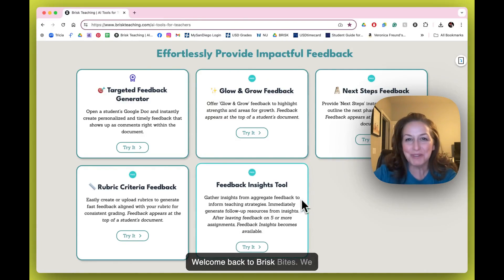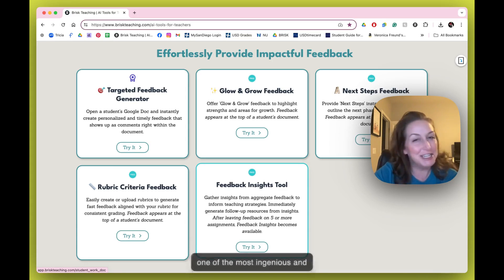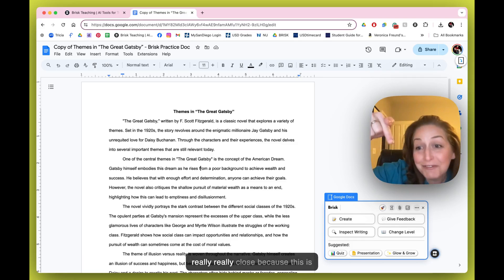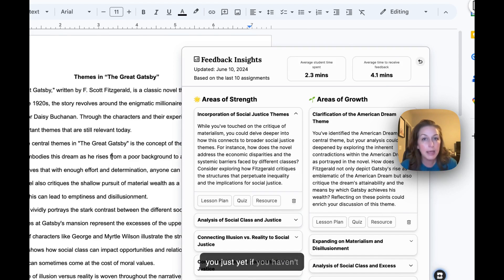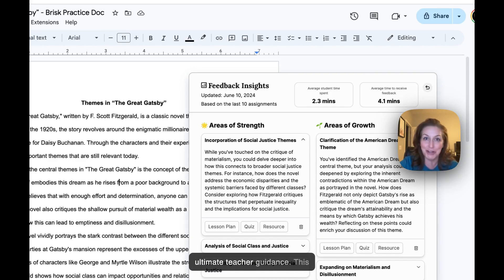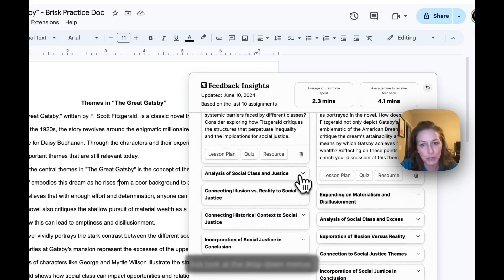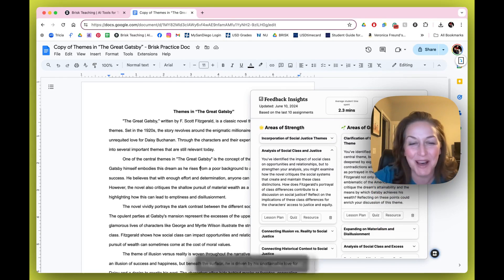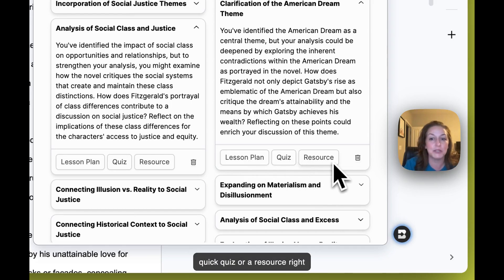Brisk Bites 26- Feedback Insights Generator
In this Brisk Bites, bite-sized PD, you will experience one of Brisk's most powerful tools- the Feedback Insights Generator. This tool analyzes the feedback that has been given on several assignments that you've already generated feedback for with Brisk and provides you with your students' strengths and areas of growth based on the feedback Brisk has created.